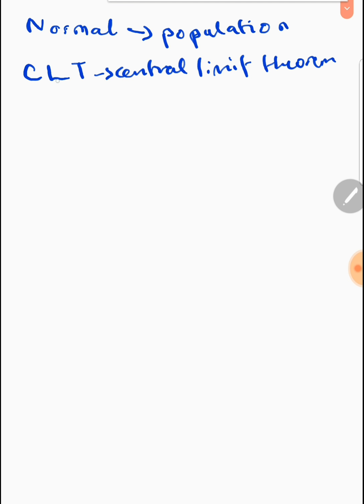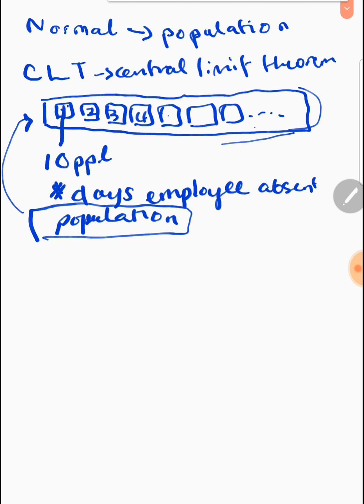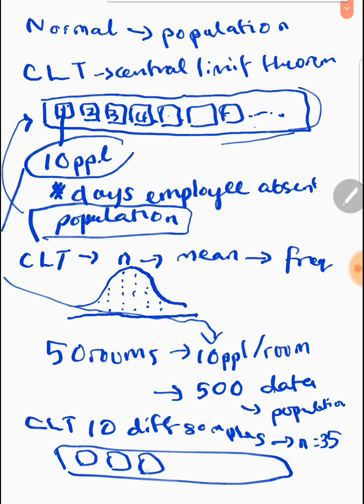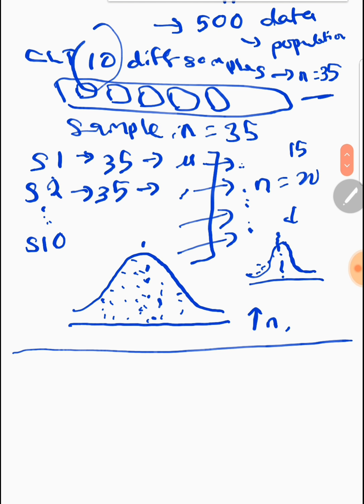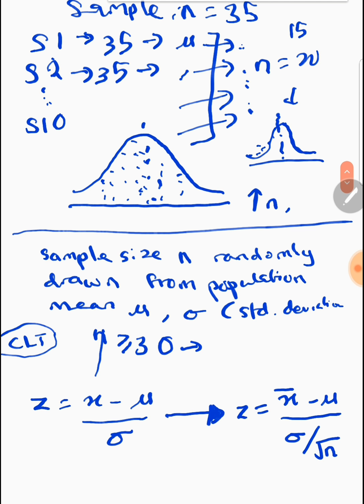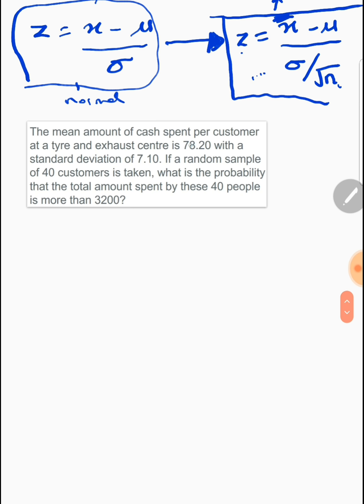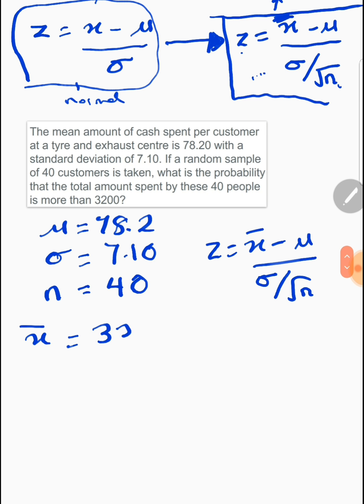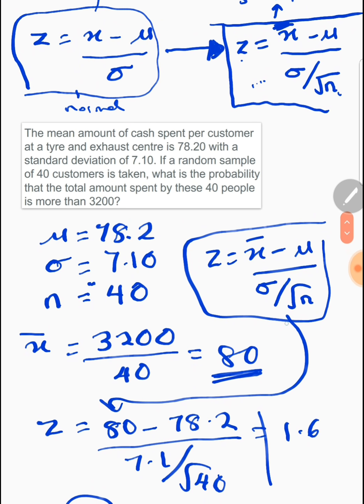04a Central Limit Theorem